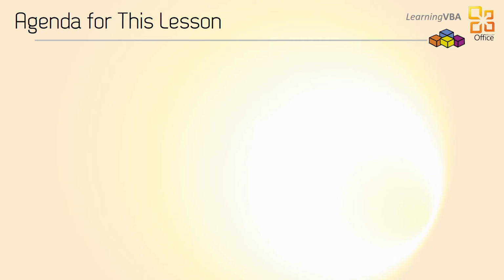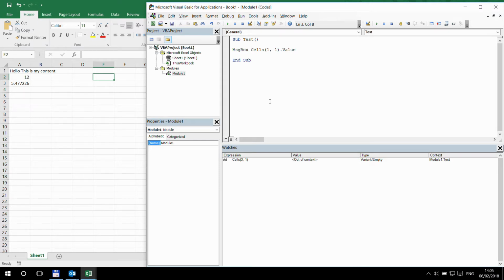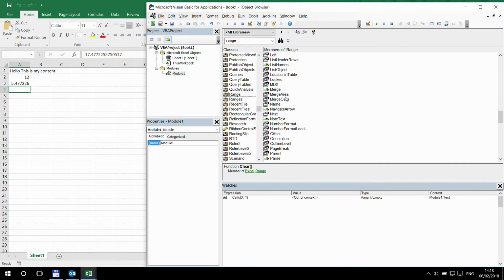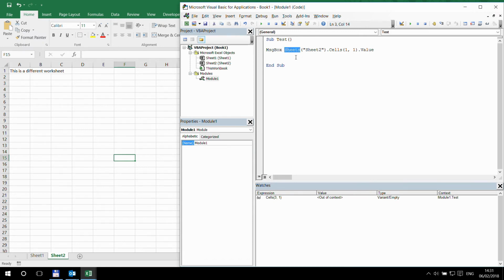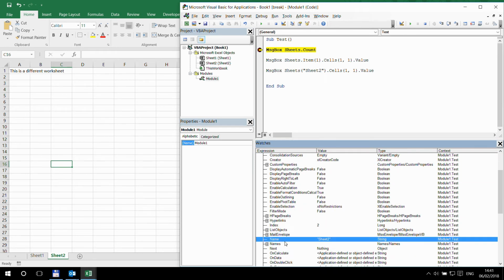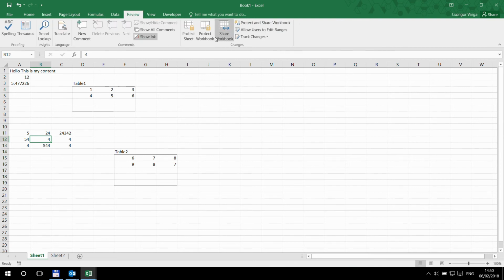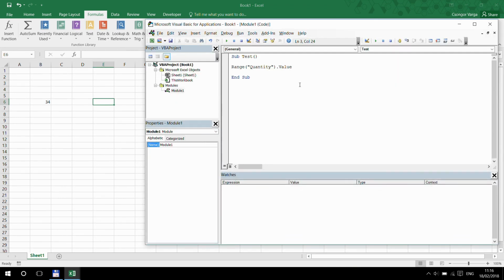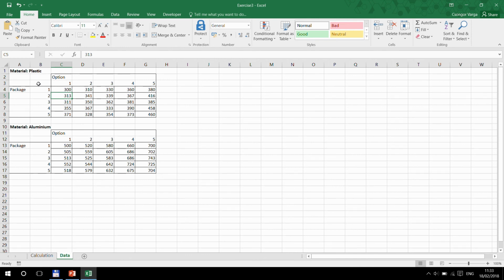Learning VBA 3 - Accesing Excel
This episode focuses on how to read, write cells content in the excel document, and read data from different worksheets.